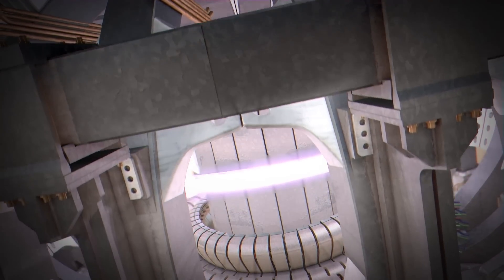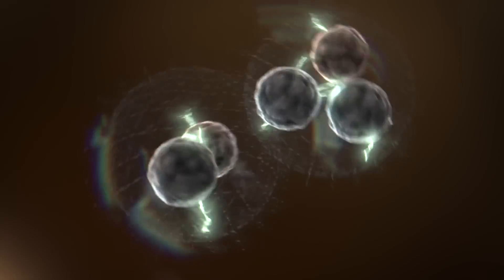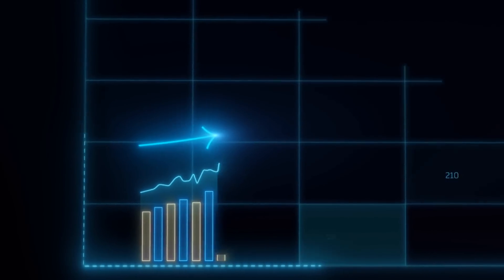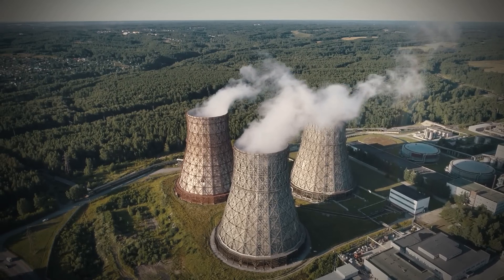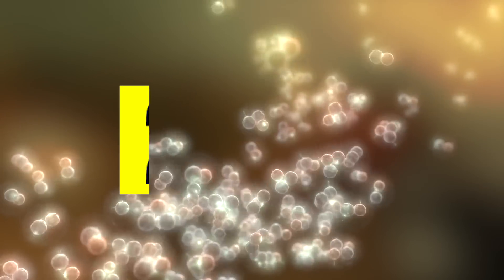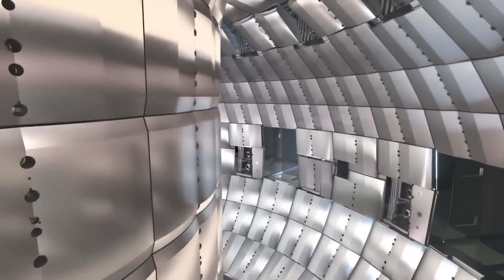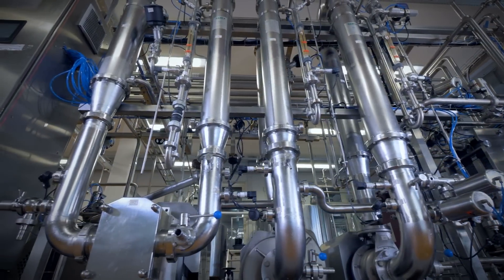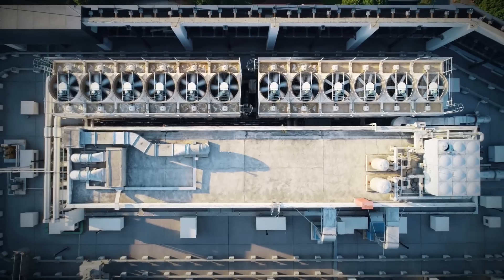The Shocking Problem That Could End Nuclear Fusion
Did you know there is a big concern about fuel for nuclear fusion? This video looks into the problems and solutions!

I have been fascinated with nuclear fusion for a few years now and love finding out about new breakthroughs in the area. However, things are not always sunshine and rainbows, and in this video I wanted to look at the tritium shortages the sector faces. If these problems aren't resolved, this could be the end of the pursuit for commercial fusion energy.

Future of Fusion Energy [BOOK]

Storyblocks